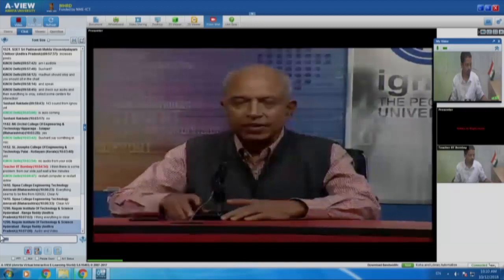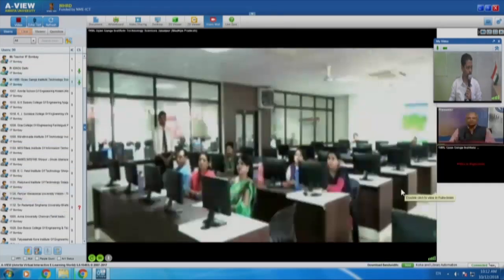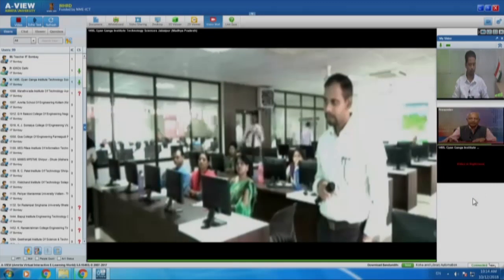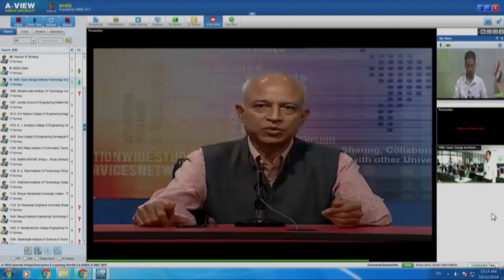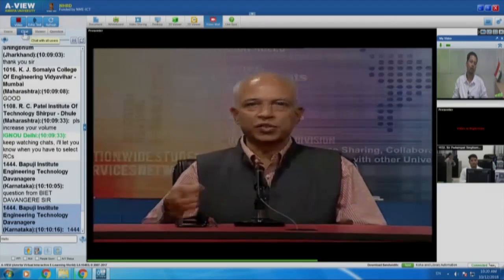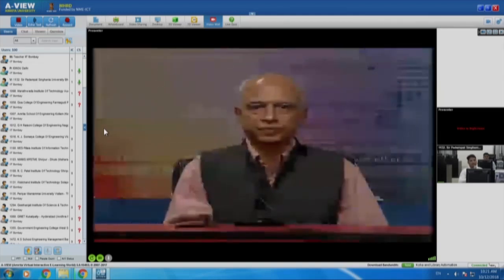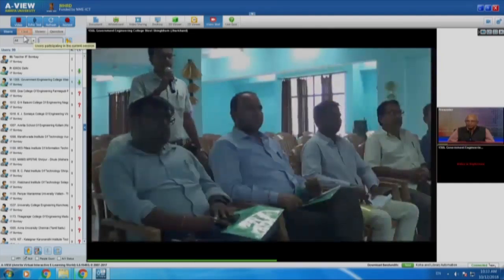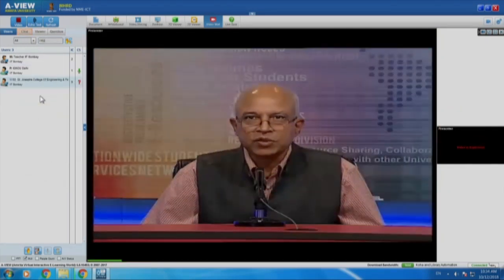KLA M S101 Interaction Session with the Remote Centres IIT Bombay